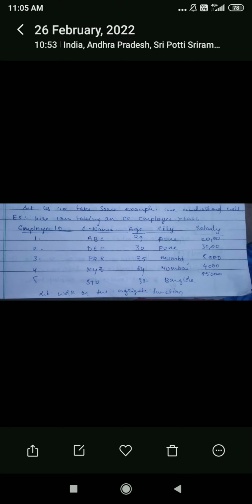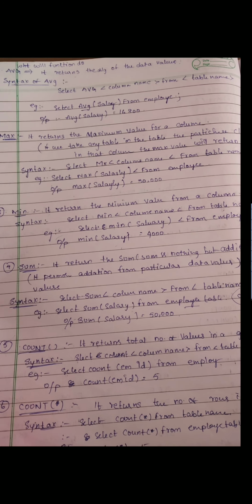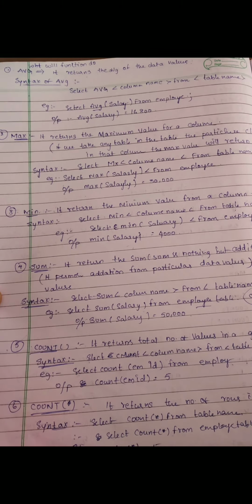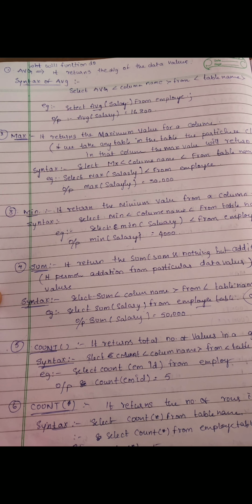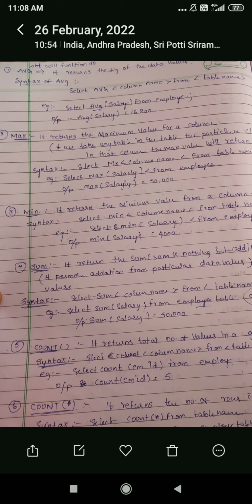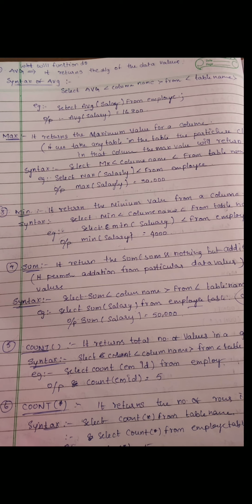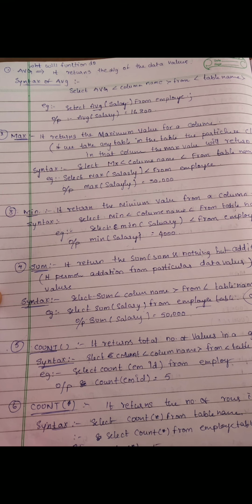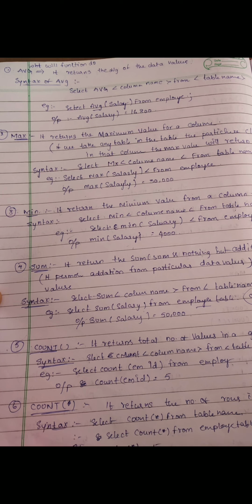Aggregate functions in r